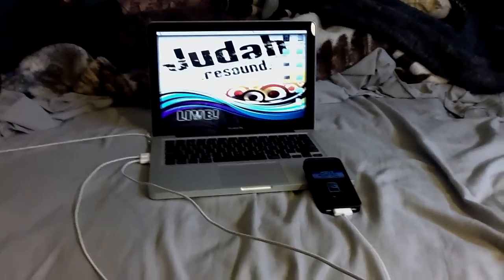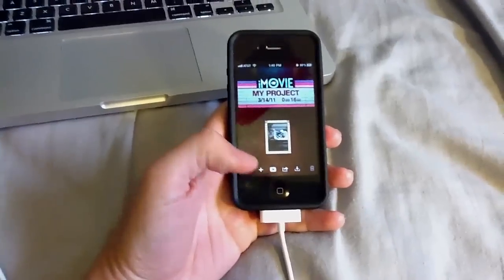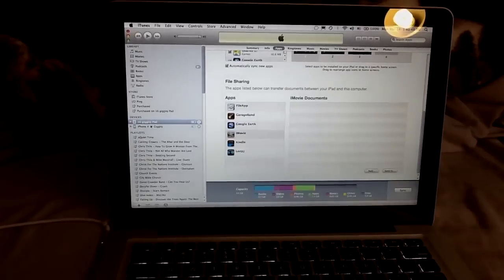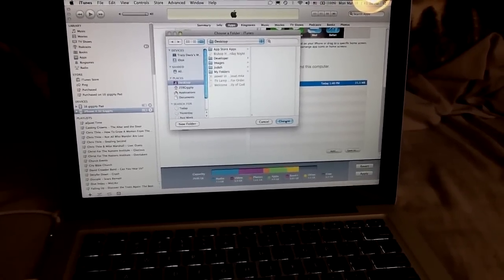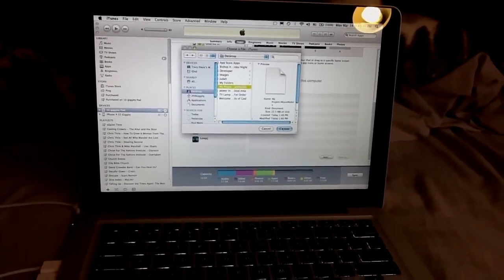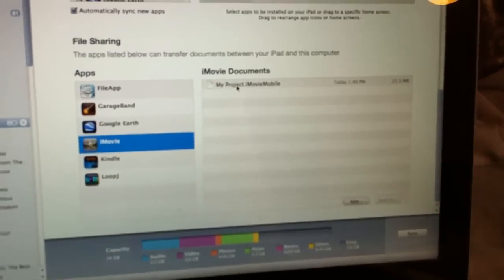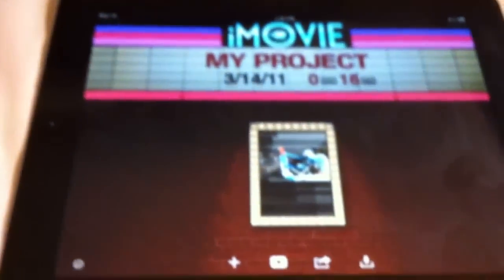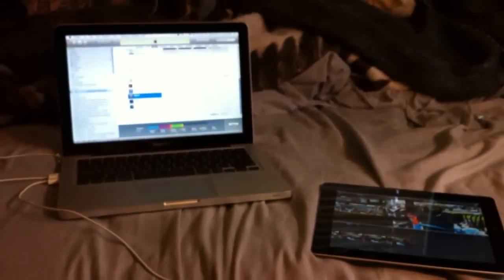How to Transfer iMovie Projects Between iOS Devices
I searched youtube for a video explaining how to do this, yet found none! So I decided to take the time and make one myself!